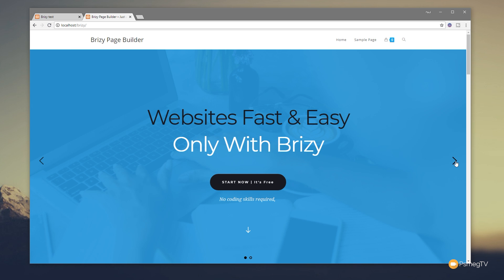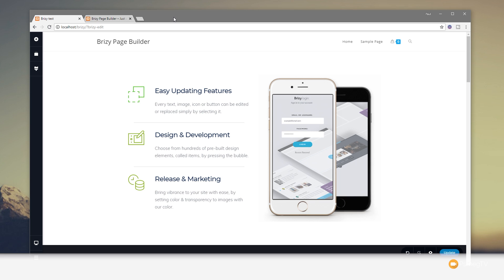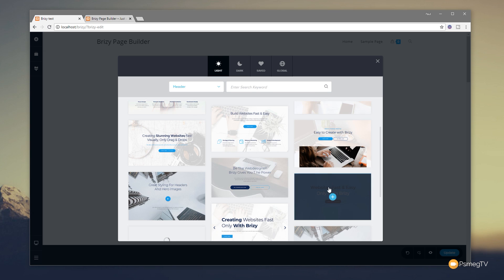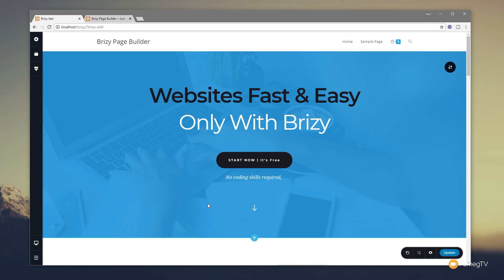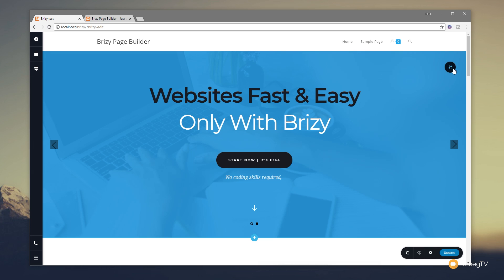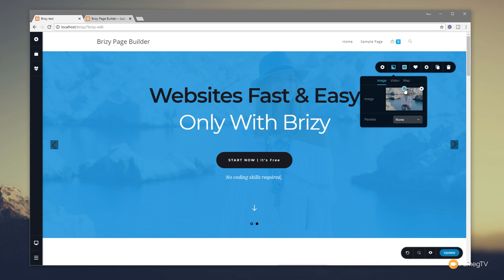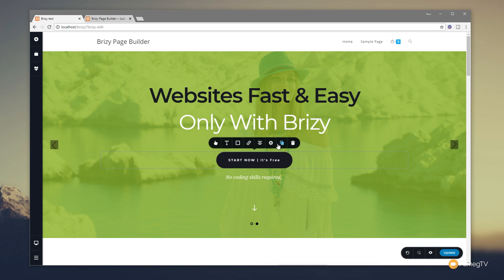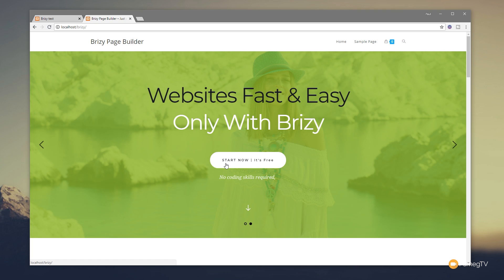BRIZY Page Builder: How To Make Beautiful Sliders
Brizy Page Builder for WordPress makes creating beautiful, responsive sliders an absolute breeze (see what I did there!)

In this tutorial for Brizy, I'll show you step by step how to quickly create multi-slide sliders in seconds with the power of Brizy Blocks and some fine tuning.